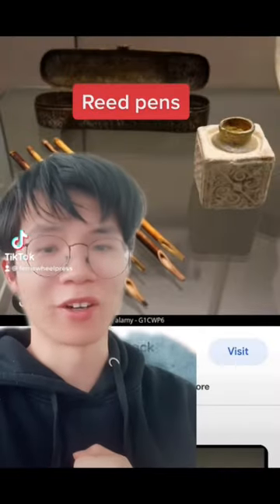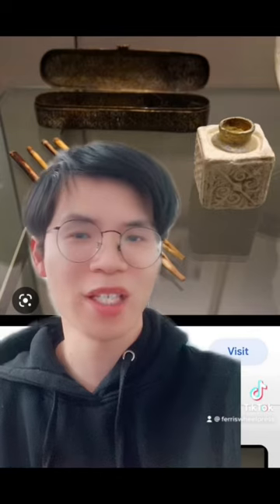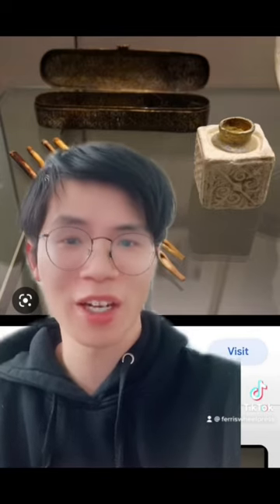Stationery fun facts from Ferris Wheel Press! Reed Pens from Ancient Egypt are the oldest known pens